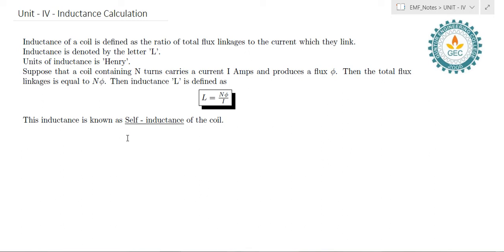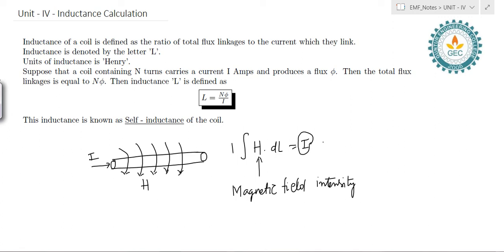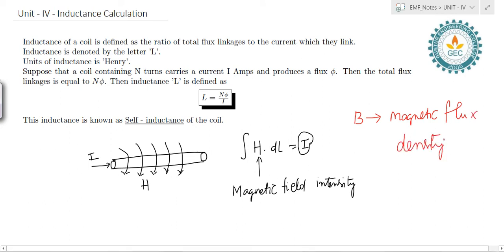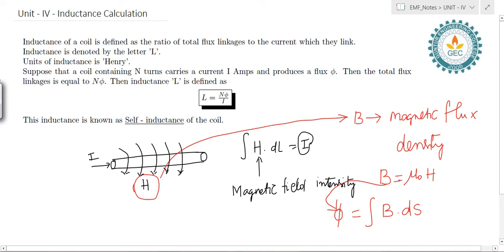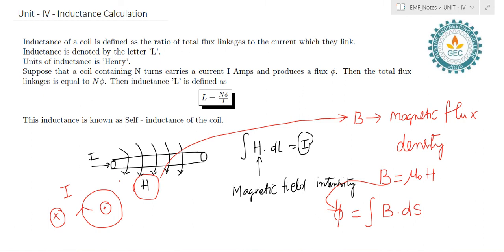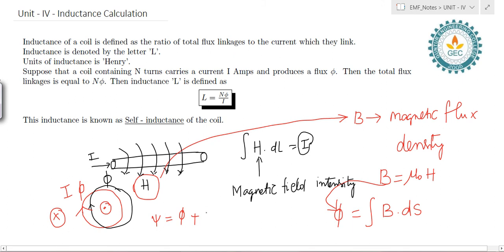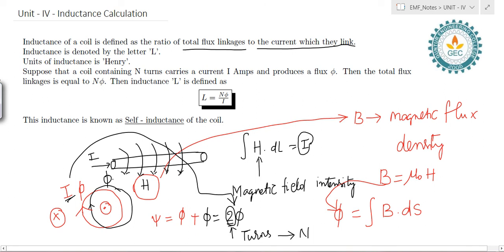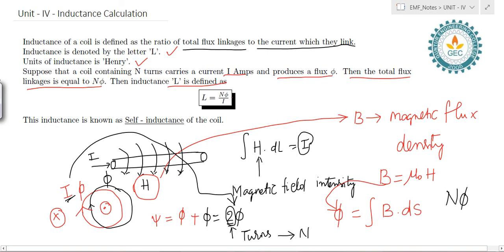Definition of Inductance Unit IV of Electromagnetic Fields - JNTUK R19 and Unit VI as Per R16,R13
This video Explains the theoretical concepts of time varying magnetic fields, Faraday's law, Maxwell's equations and Poynting theorem as per JNTUK  R19, R16, R13 and R10 Regulations.